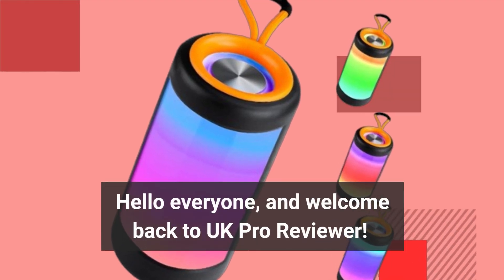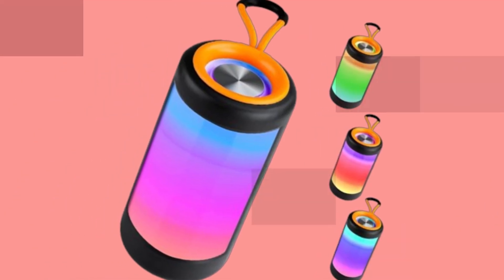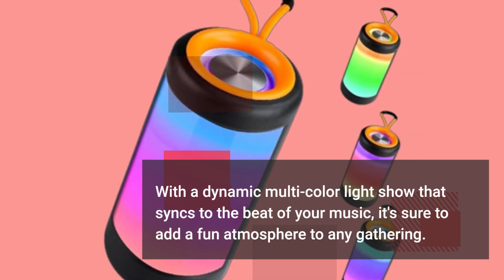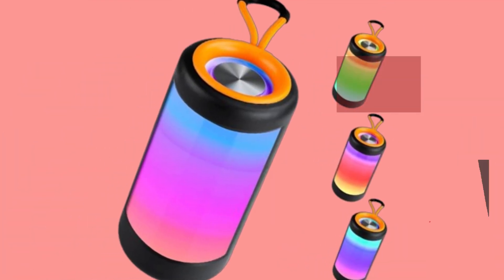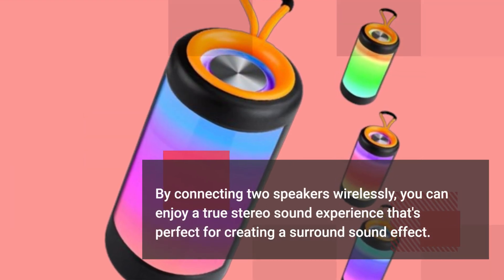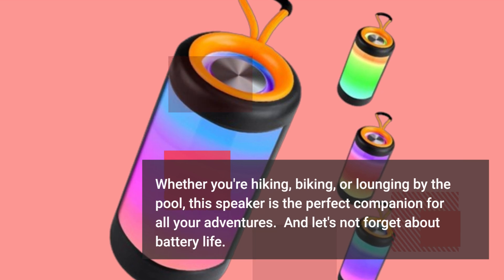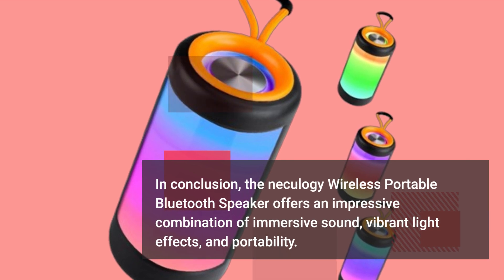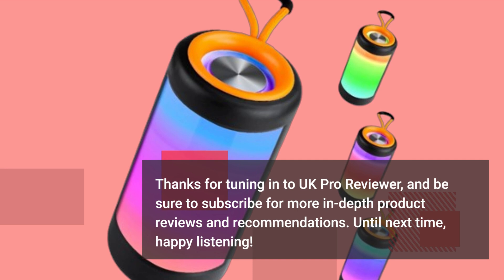🎵 Neculogy Wireless Portable Blue Tooth Speaker Waterproof Outdoor Travel Review 🎶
Amazon Product Name : Neculogy Wireless Portable Blue Tooth Speaker Waterproof Outdoor Travel

Introducing the neculogy Wireless Portable Bluetooth Speaker Waterproof Outdoor Travel! Take your music with you wherever you go with this versatile and durable speaker. The neculogy Wireless Portable Bluetooth Speaker is designed for outdoor adventures, featuring waterproof and shockproof construction that can withstand rugged conditions. Whether you're hiking, camping, or lounging by the pool, this speaker delivers crisp and clear sound quality with its advanced Bluetooth technology. With its compact size and built-in rechargeable battery, it's perfect for on-the-go use. Upgrade your outdoor experience with the neculogy Wireless Portable Bluetooth Speaker Waterproof Outdoor Travel and enjoy your favorite tunes wherever life takes you.